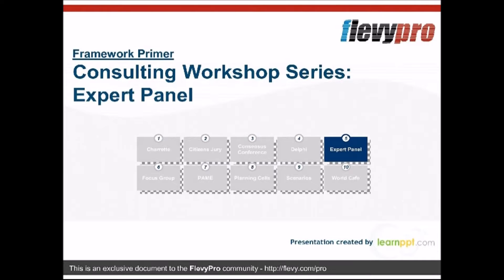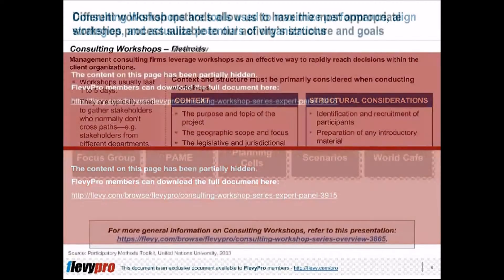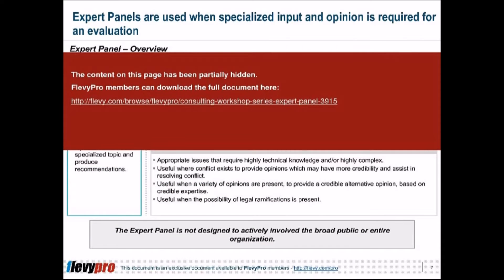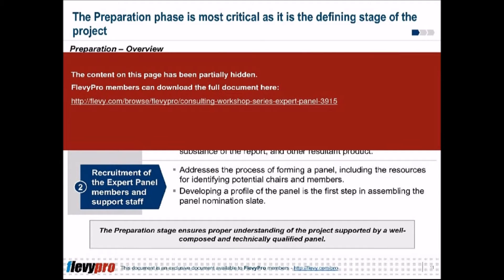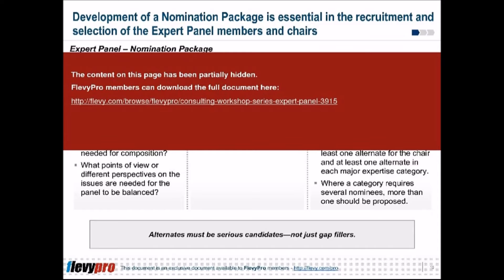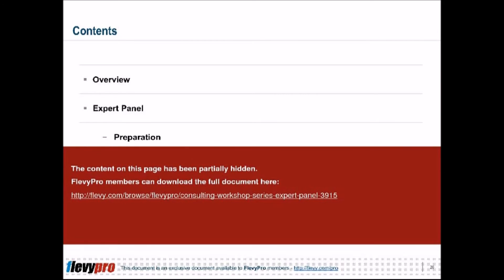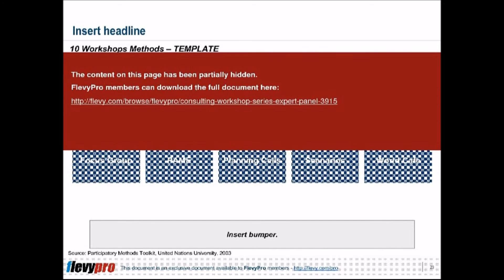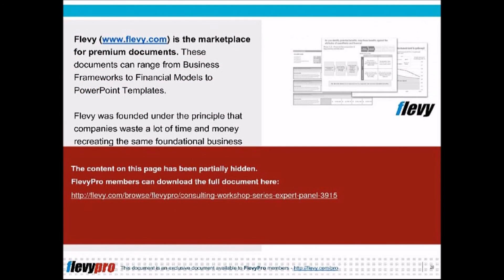Consulting Workshop Series: Expert Panel